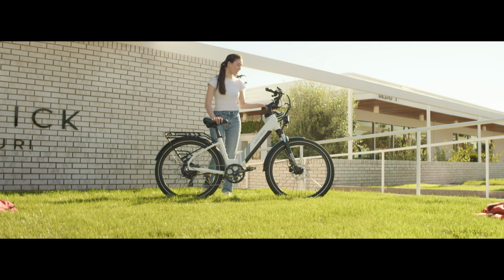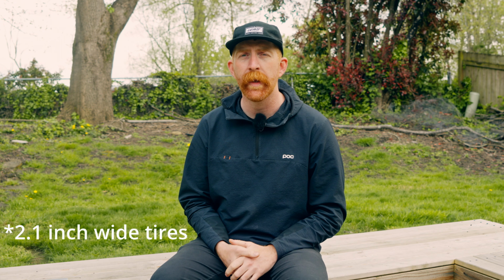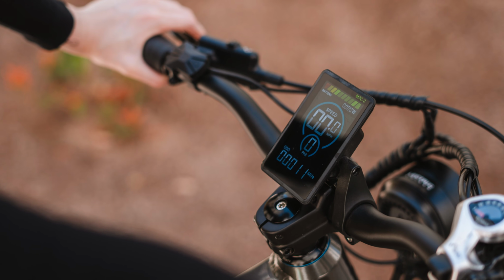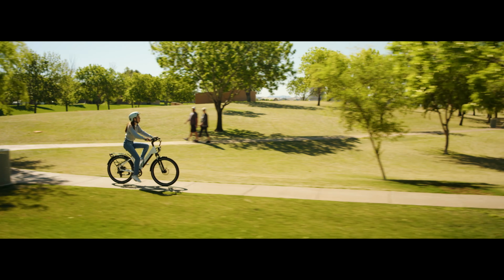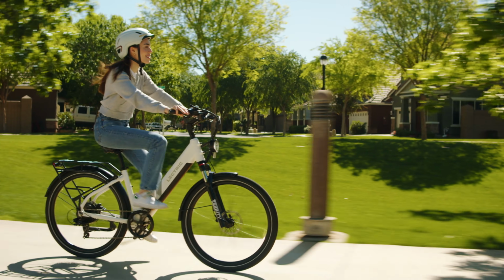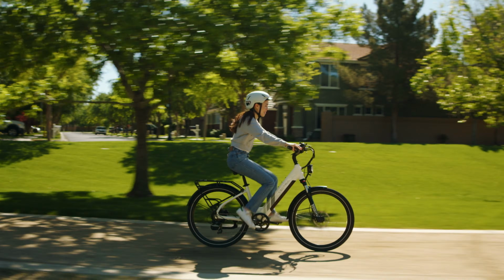$1000 Electric Bike with a Torque Sensor | Lectric XPress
Lectric XPress -

The Lectric XPress debuts with Lectric's first IN HOUSE Torque Sensor, designed by them. Starting at $999 the XPress comes in either a step-thru or high-step frame design and will be offered with either a 500w drive unit or a 750w drive unit.

Lectric XPress 500
- 500w 55nm
- 10.4 Ah battery

Lectric XPress 750
- 750w 85nm
- 14Ah battery

The XPress has a 7-speed drivetrain, hydraulic disc brakes with 180mm rotors, a TC Eighty 80mm suspension fork, and sits on 27.5 x 2.1-inch tires.